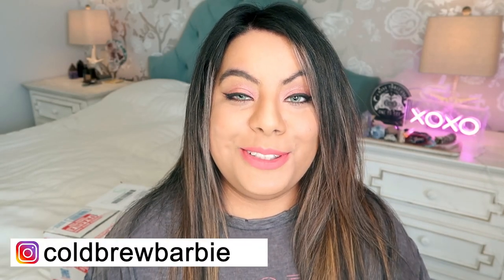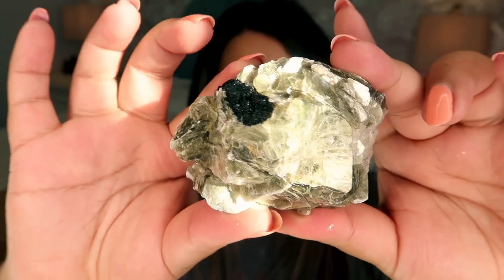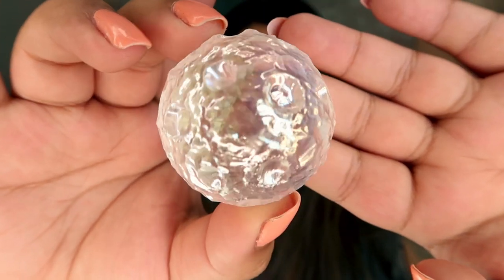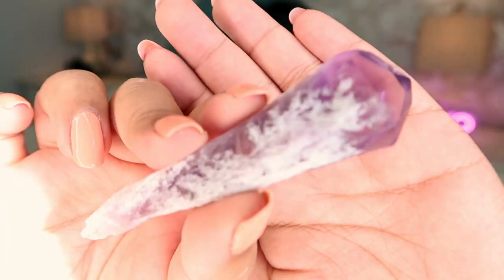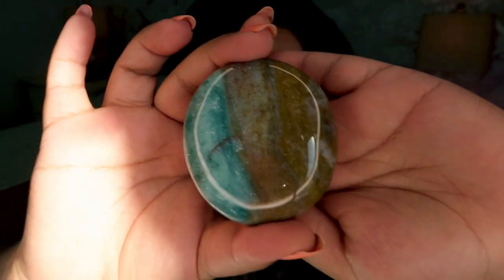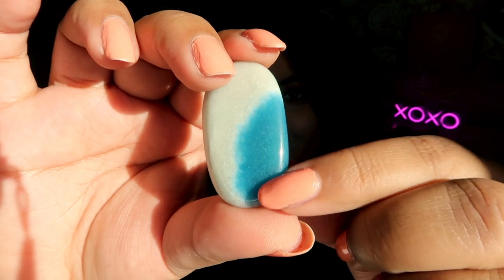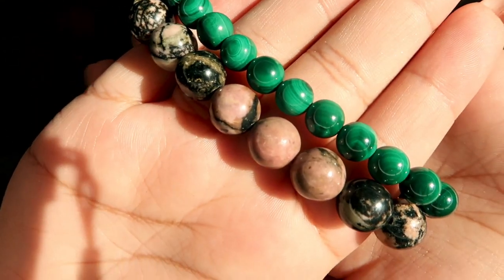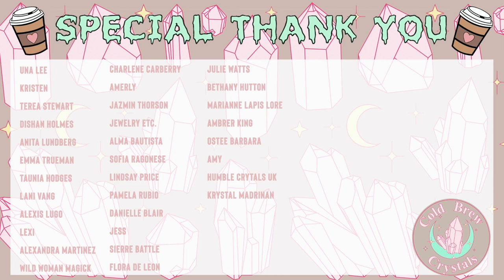EARTH GLOW INC. CRYSTAL HAUL | HIGH QUALITY CRYSTALS | INSTAGRAM CRYSTAL SHOP | DECEMBER 2021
Hey Witches!
In this weeks video we are doing a large crystal unboxing with crystal from Earth Glow Inc.
Earth Glow Inc. is owned by a dear friend Allen who is so knowledgable about crystals!

1. Kraft Bubble Mailers

2. 5x5x5 Boxes

4. Shipping Scale

5. Sphere Measurement Tool

6. Photography Turntable

7. Munbyn Thermal Label Printer

8. Labels for Printer

9. Fragile Labels

10. Shelving Unit

11. Shipping Tape